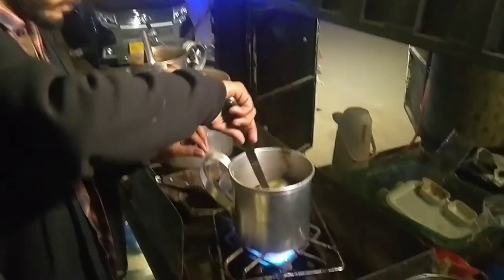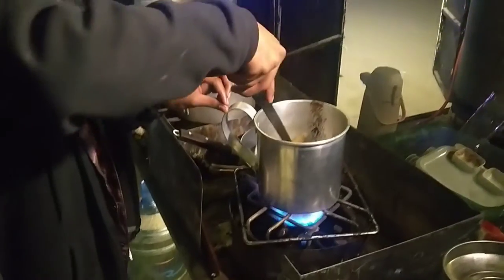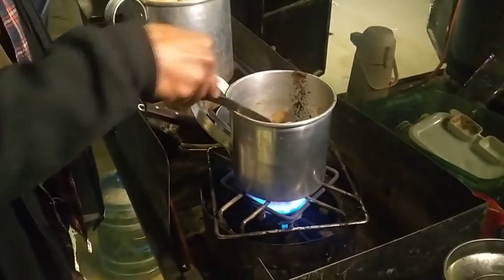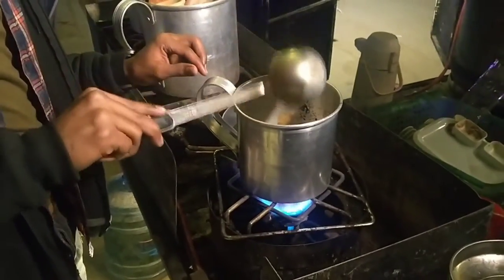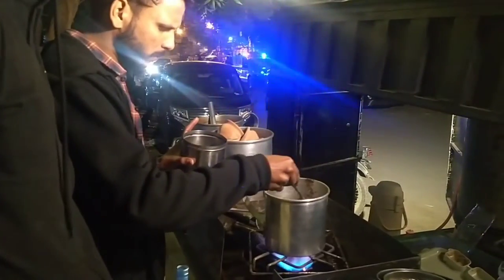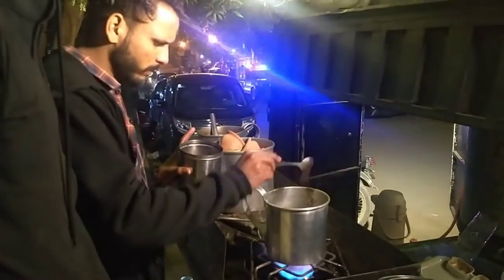How to make Karak tea | Karachi Vlog | Tea lovers